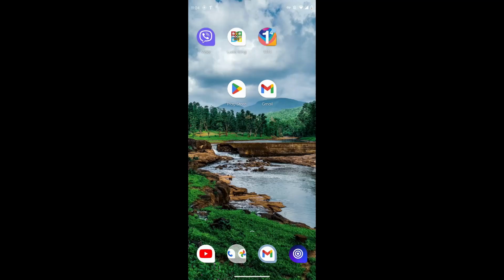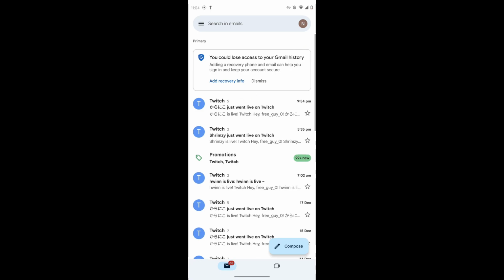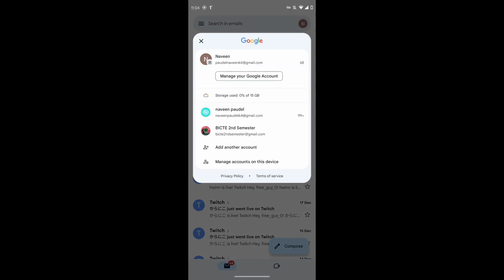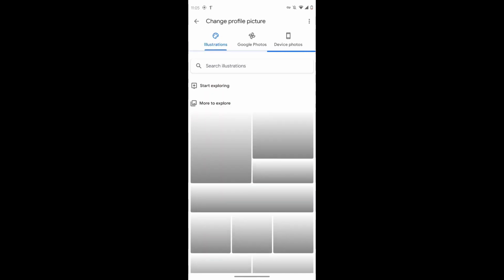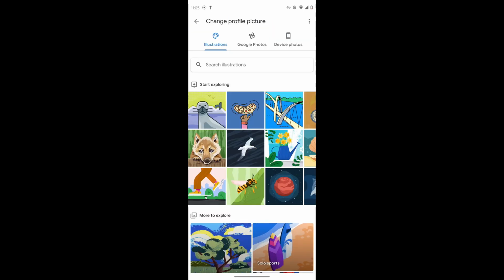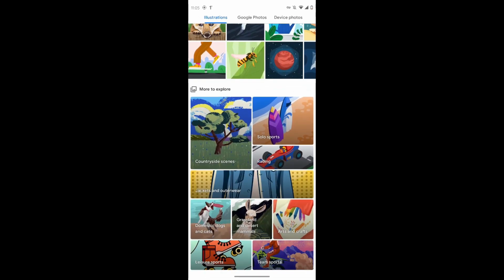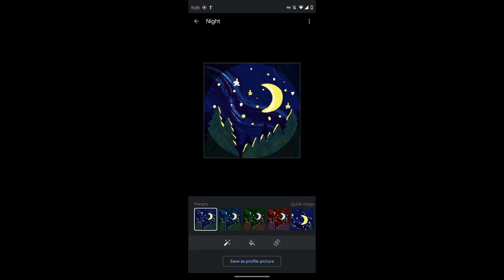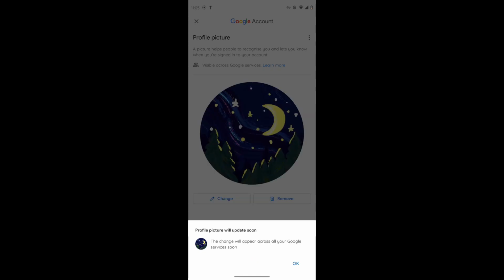How to Change Gmail Profile Picture on Phone | Change Google Profile Picture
Learn How to Change Gmail Profile Picture on Phone with quick and easy steps.

Stuck with that generic avatar in your Gmail inbox? Time to unleash your inner rockstar! This Gadget Grasp 101 guide will show you how to effortlessly change your Gmail profile picture on your phone. Stand out from the crowd and leave a lasting impression with every email!